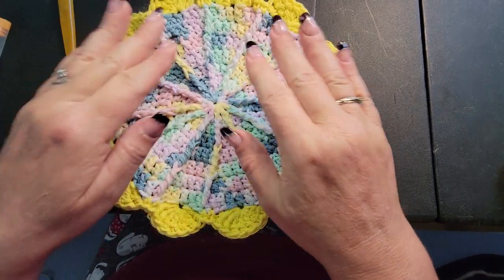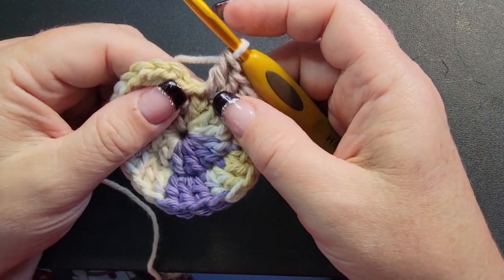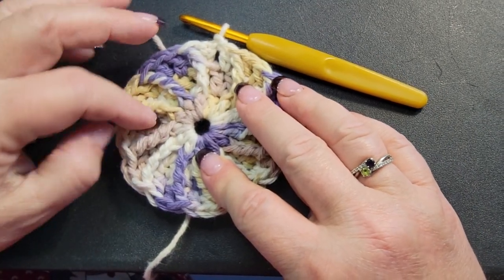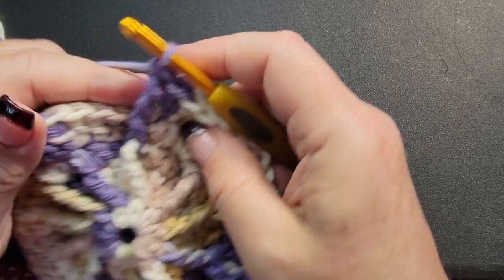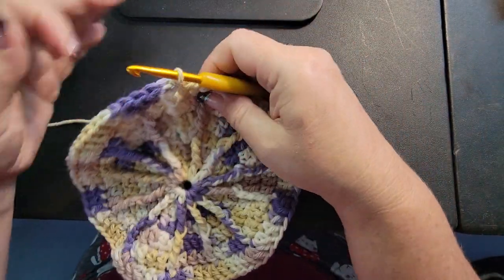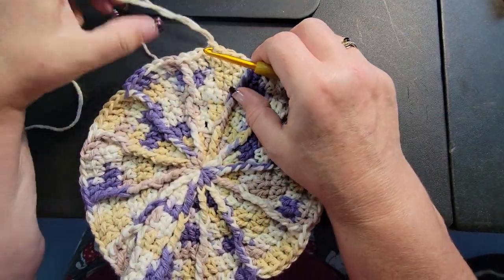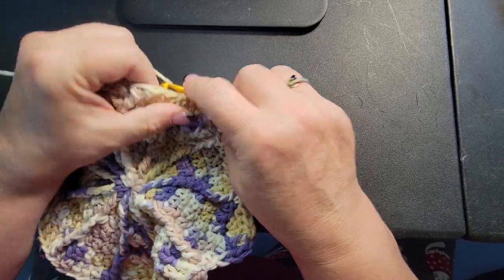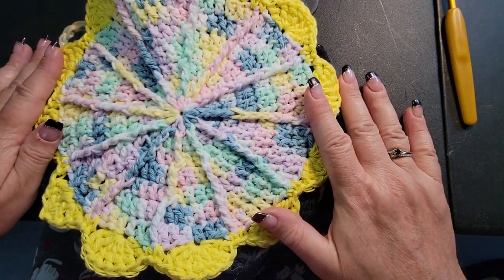Summer dishcloth crochet beginner friendly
Learn how to make this adorable summer washing for dishes or showers 🌸🌼